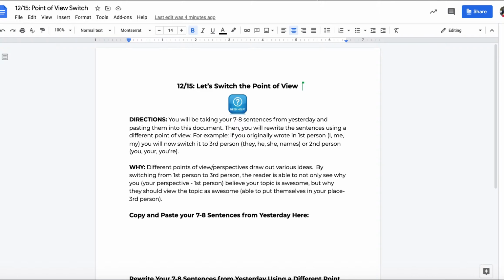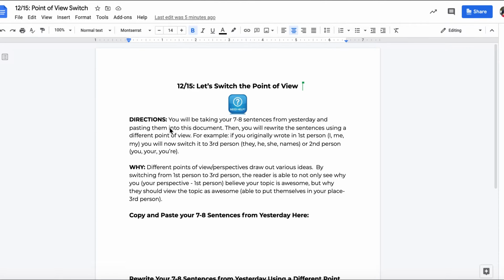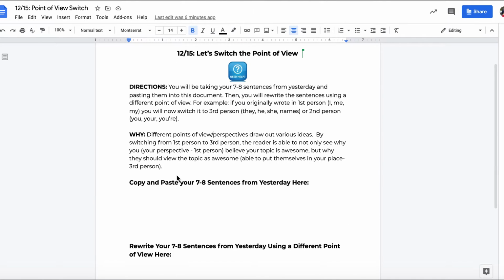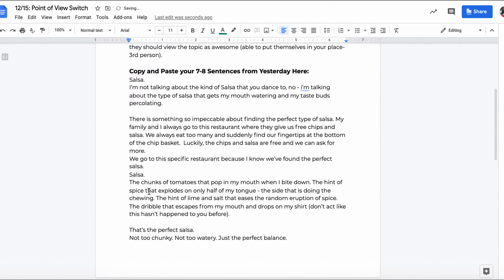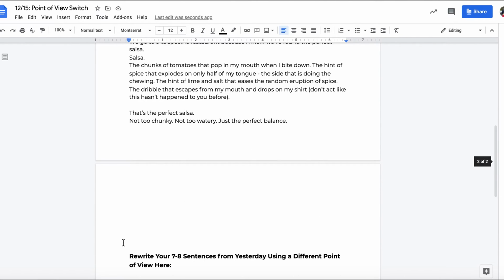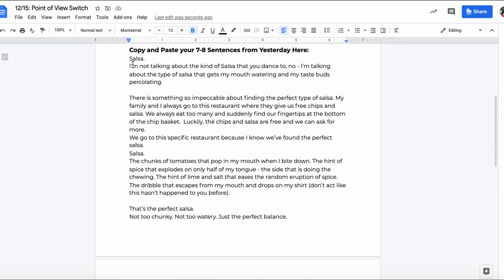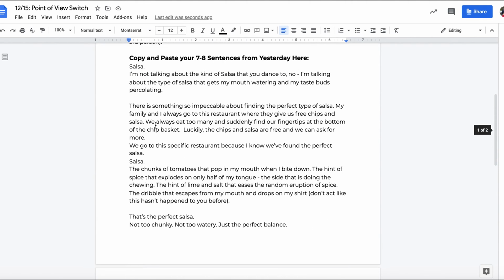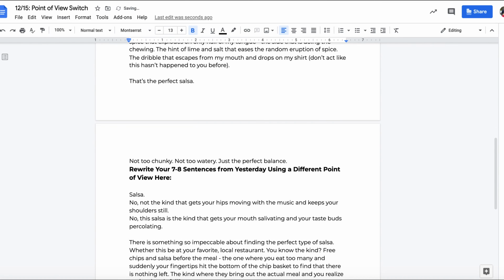Point of View Switch Need Help